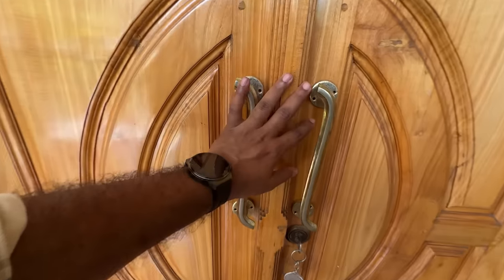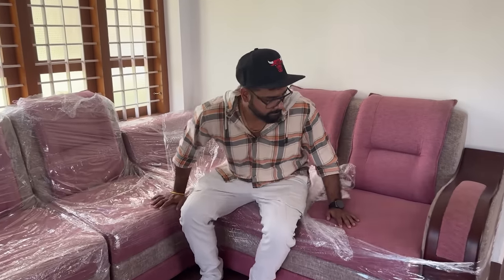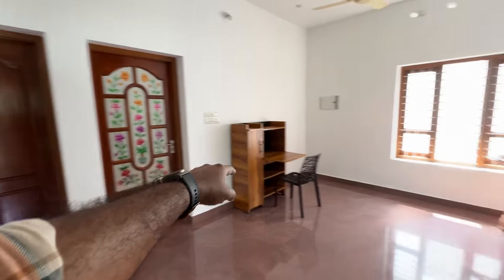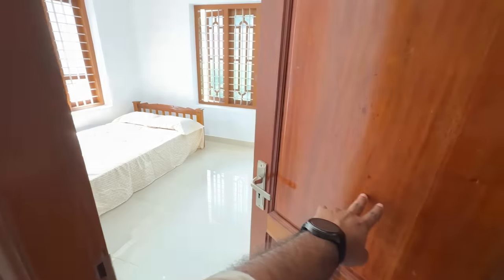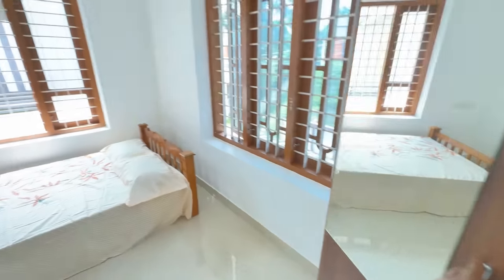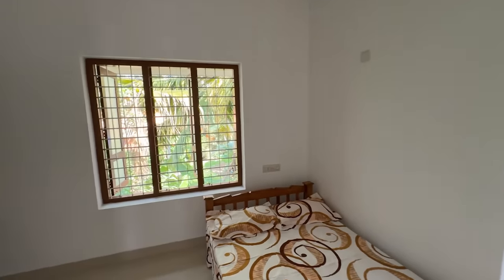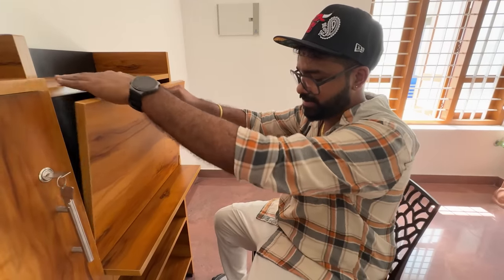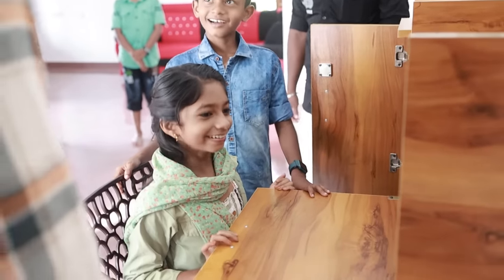Inside Their Dream Home Tour🏡